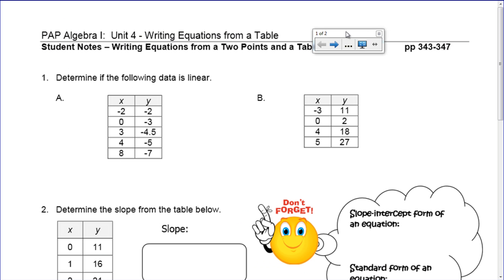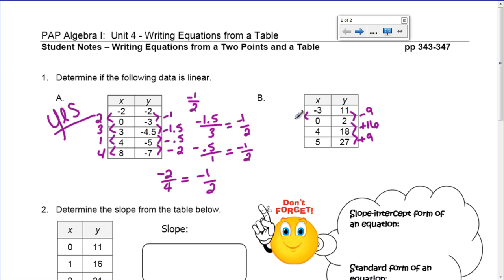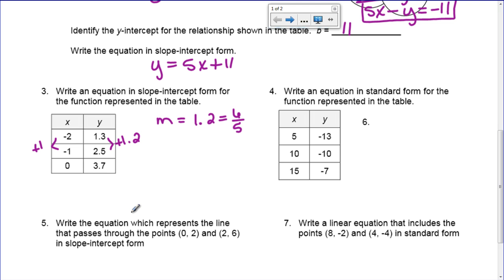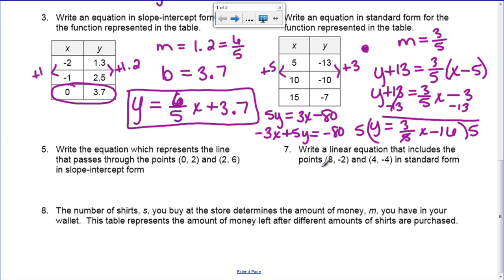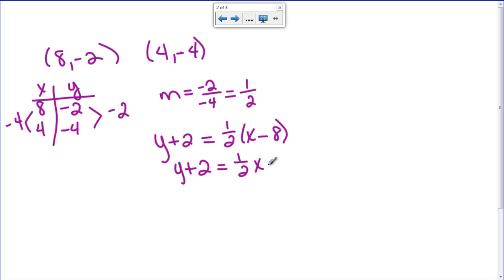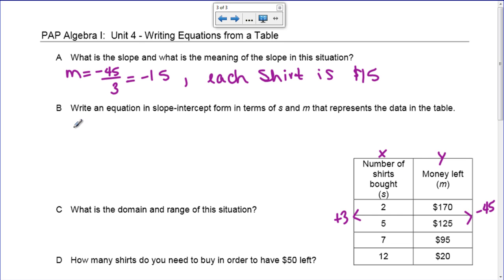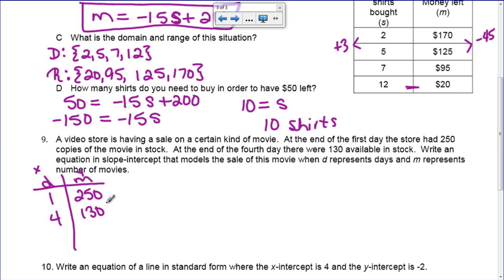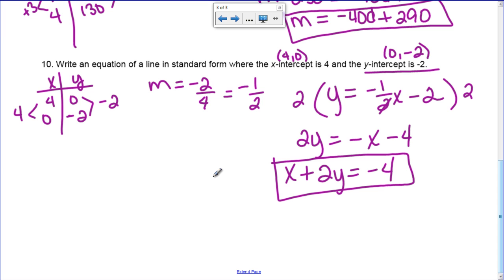Equations from Two Points and a Table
Writing Linear Equations using two points or a table